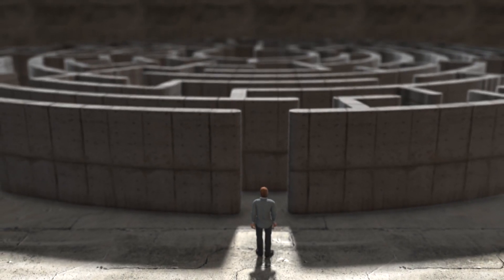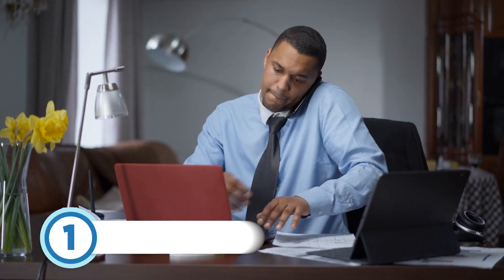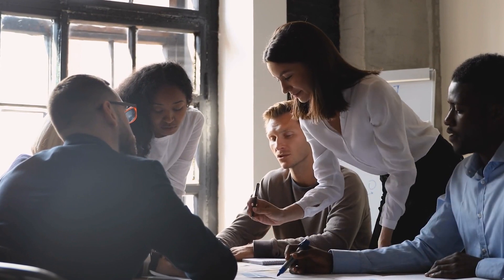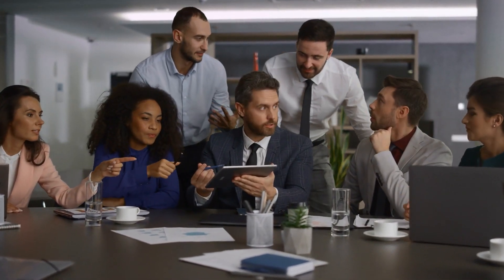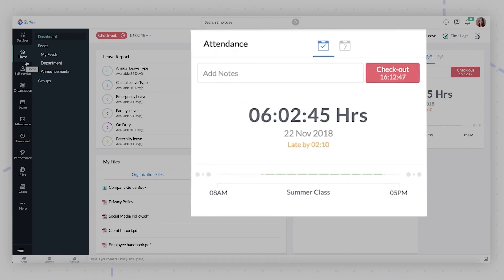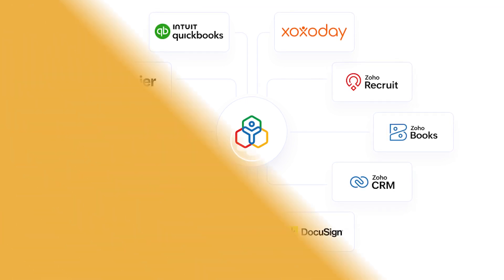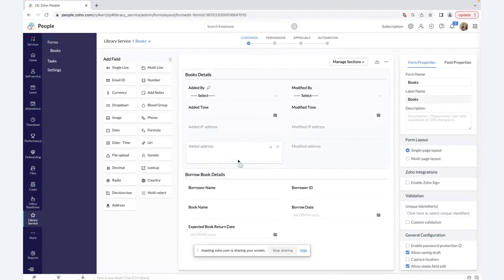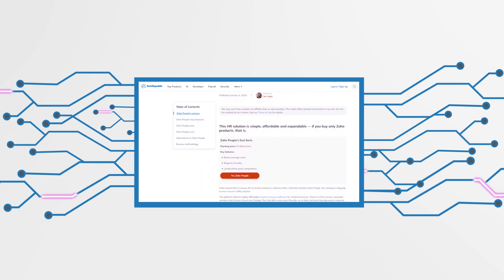Zoho People 2024: A Complete Breakdown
In this episode of Top 5, we dive deep into the exciting features, updates, and enhancements that Zoho People will offer in 2024.

Join us as we discover the futuristic vision of Zoho People, the renowned HR management software. With its user-friendly interface and cutting-edge functionalities, Zoho People continues to revolutionize the way businesses handle their HR processes.

EDITOR'S NOTE: This content was originally published in January 2024 on TechRepublic. This information may be outdated depending on the time of viewing.

Footage courtesy of Zoho People.

➤ CHAPTERS
0:00 - Intro
0:42 - Time-saving automation
1:22 - Top-notch analytics
2:12 - Advanced time-tracking tools
2:46 - Connection to Zoho ecosystem
3:17 - Beginner-friendly interface
3:55 - Visit our Website!

Written by: Jack Wallen
Hosted by: Emmanuel Jordan
Edited by: Miguel Potestades